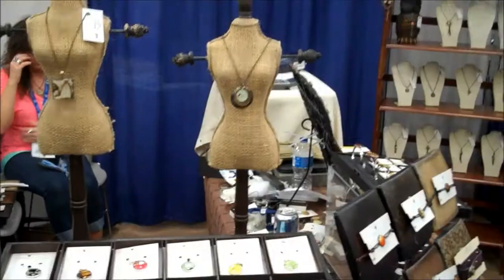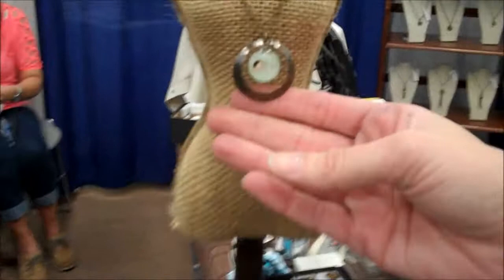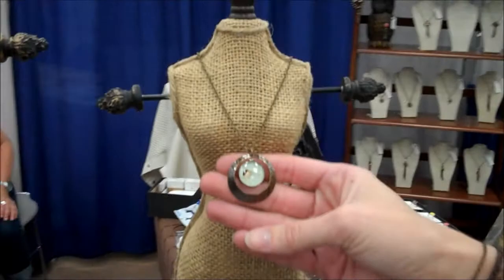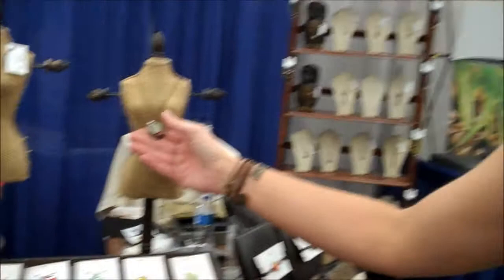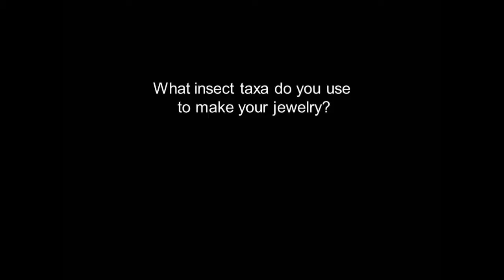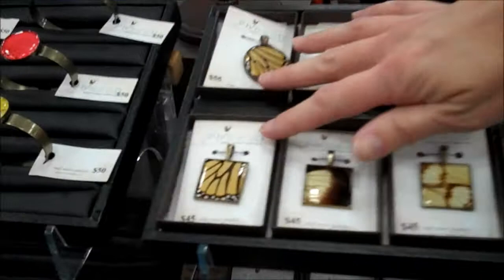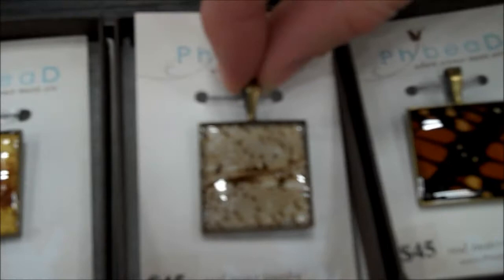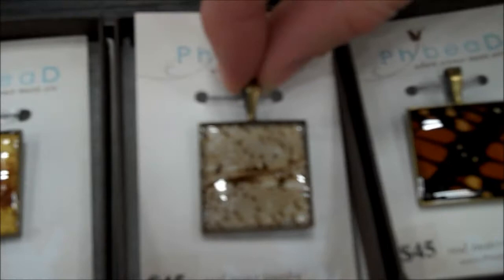PhbeaD at the 2013 Entomological Society of America (ESA) Meeting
PhbeaD is a place where science meets art and is the brainchild of artist (and biochemist) Lisa Senetar. She creates eclectic and beautiful resin jewelry utilizing old insect wings.

The videographer and interviewer, Derek A. Woller, is a Ph.D. student who works on the evolution of scrub-lovin' grasshoppers in the Song Laboratory of Insect Systematics and Evolution at the University of Central Florida (UCF - Orlando, FL).